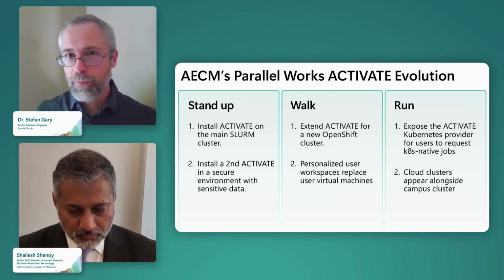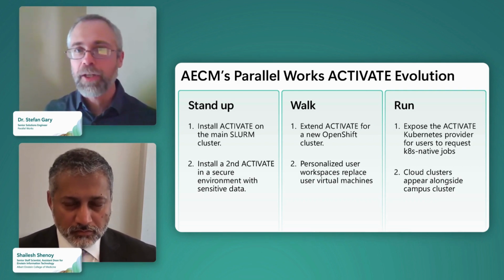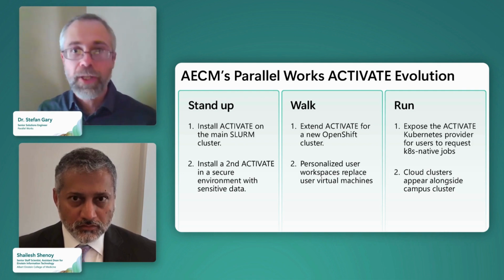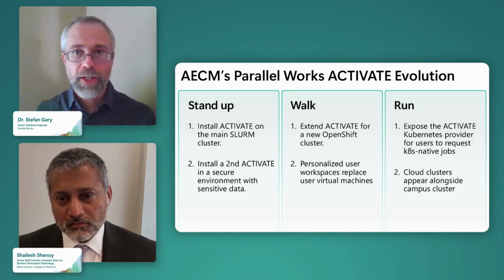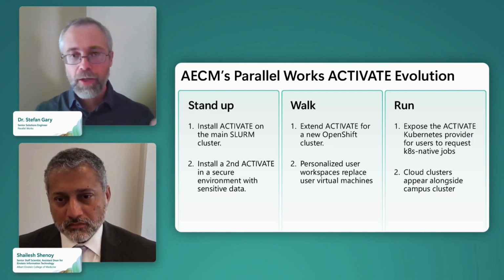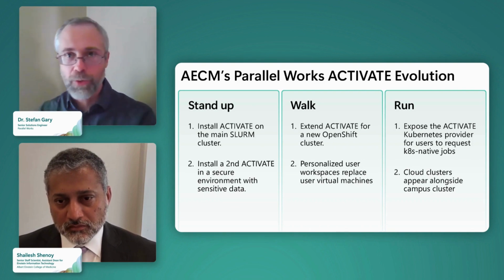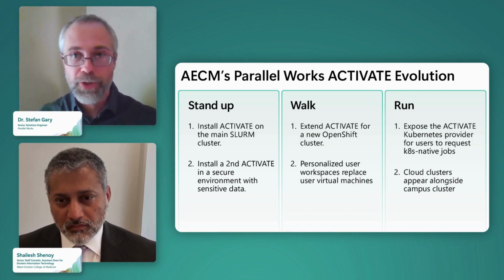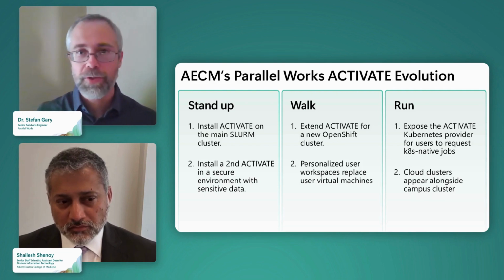How the Albert Einstein College of Medicine deploys Parallel Works ACTIVATE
In this clip, Shailesh Shenoy, Assistant Dean for Information Technology, Director of Research Computing, and Senior Staff Scientist at the Albert Einstein College of Medicine, and Stefan Gary, Senior Solutions Engineer at Parallel Works, walkthrough how the Albert Einstein College of Medicine research deployed Parallel Works ACTIVATE platform. From installing ACTIVATE on the SLURM cluster and in a secure environment with sensitive data, over time Albert Einstein College of Medicine’s research team are able to leverage over an Openshift cluster and Kubernetes-native or cloud cluster jobs.

Parallel Works ACTIVATE helps institutions modernize complex HPC and AI workflows with cloud-native simplicity, security, and scalability.